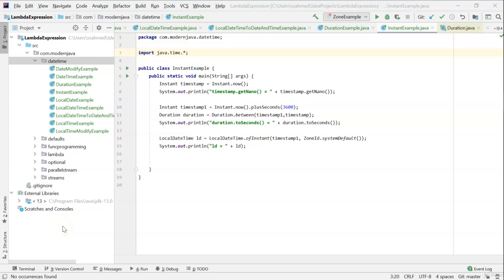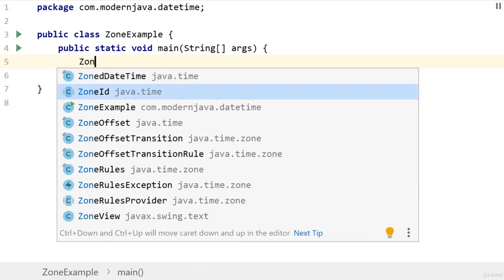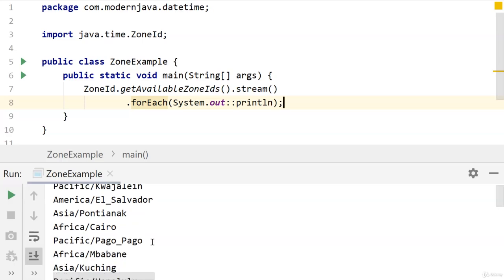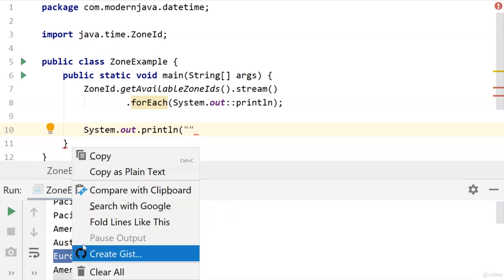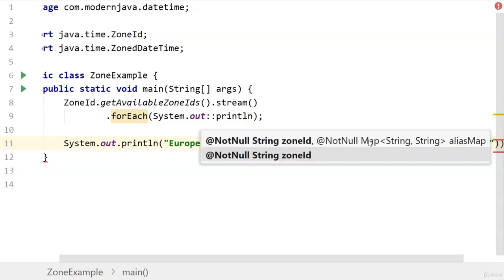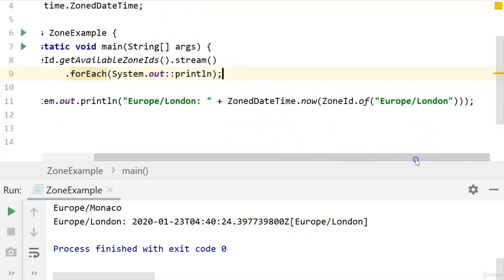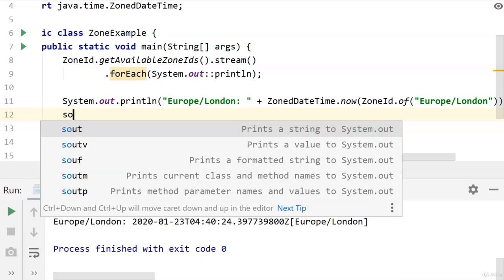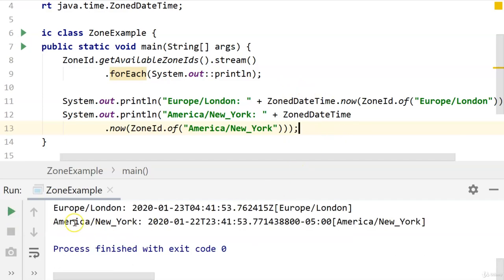JAVA Advance Full Course - JAVA Advance Full Course - 95 Java8+ TimeZones ZonedDateTime, ZoneId